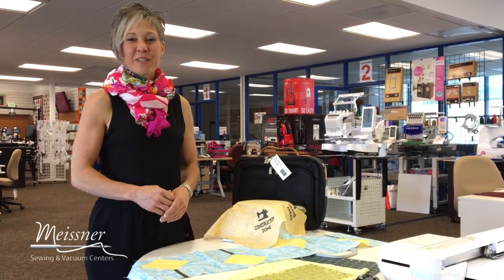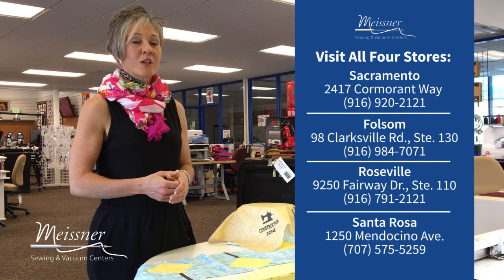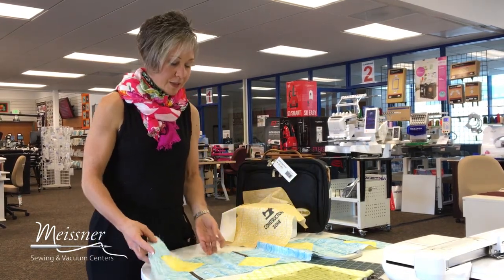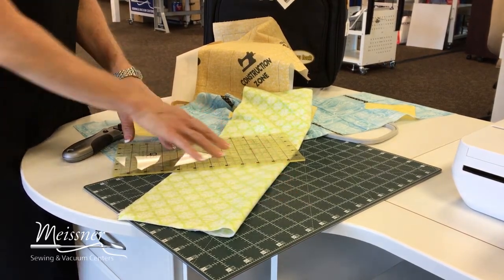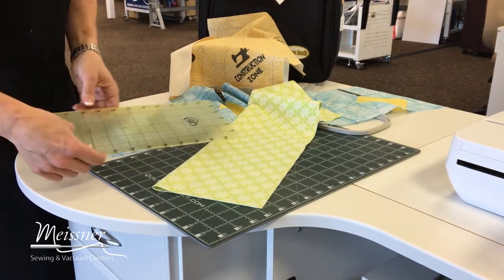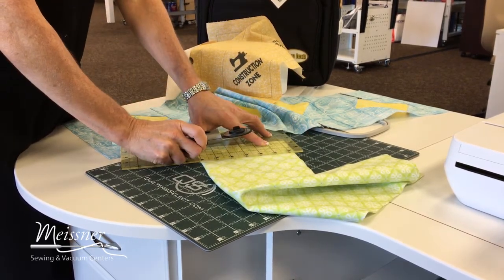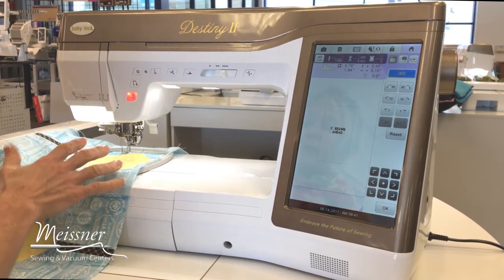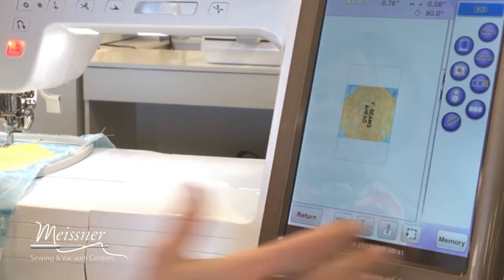Meissner Minutes: Row by Row Experience 2017, Sacramento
This week at Meissner Sewing and Vacuum Centers: The Row by Row Experience begins on June 21st! Add personalized embroidery to your Sacramento store's row! But first, you need to know how to cut your pieces accurately. Here are a few tips for creating your row.